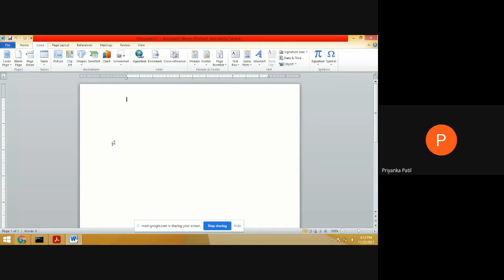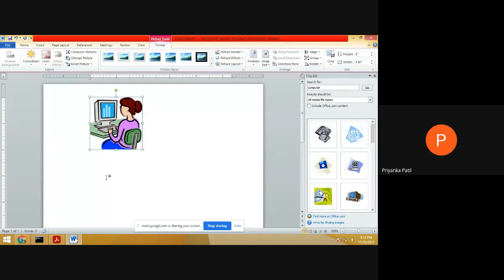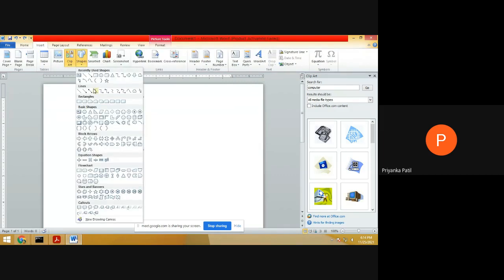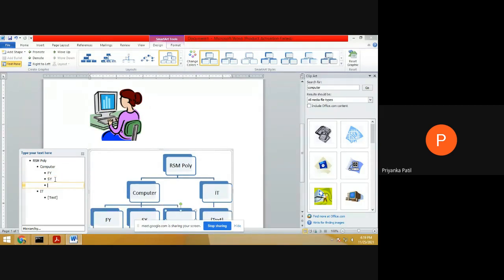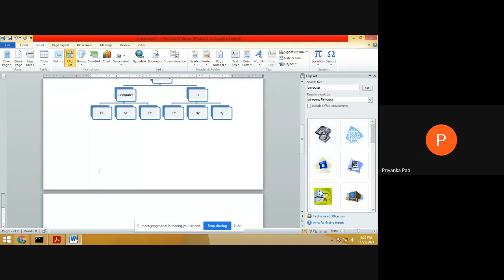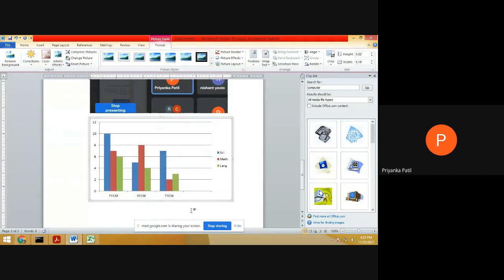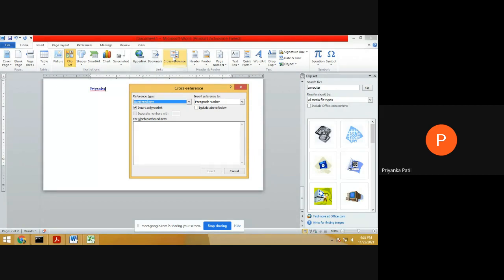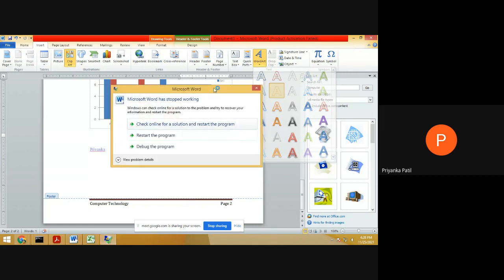word 2 in ICT